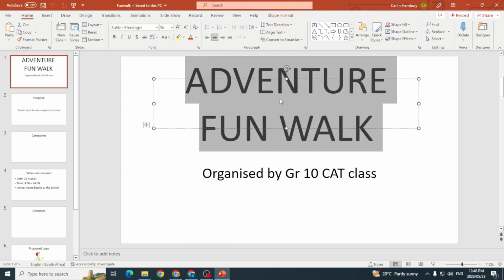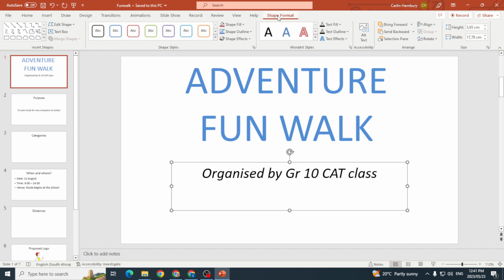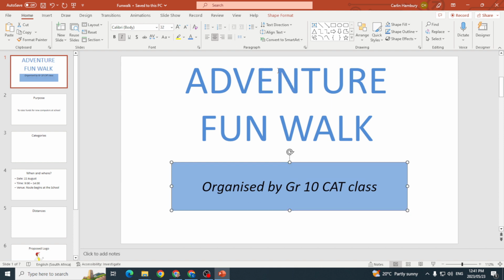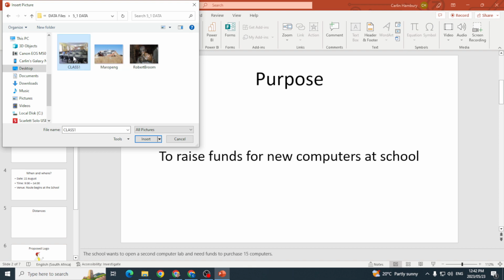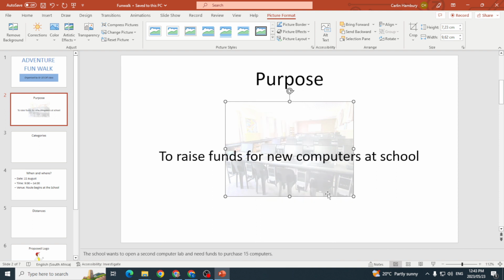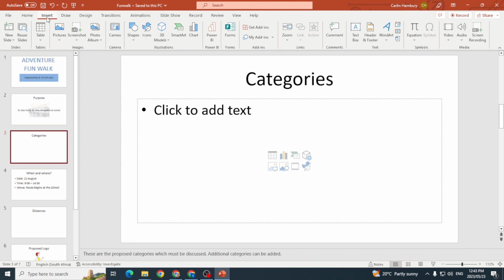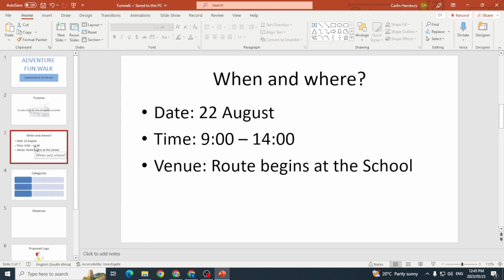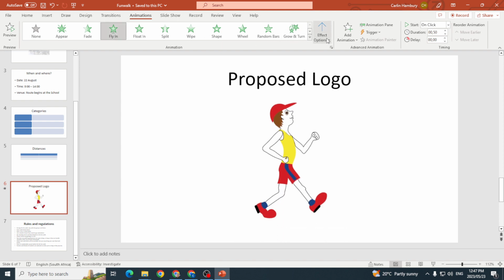Look How Easy It Is to Transform Your PowerPoints!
Looking for a quick and easy way to transform your PowerPoints? Look no further! In this video, we'll show you how easy it is to get started with Powerpoint transformation, and how you can customize the look and feel of your PowerPoints in no time at all.

If you're looking to update or redesign your PowerPoint presentations, then this video is for you!